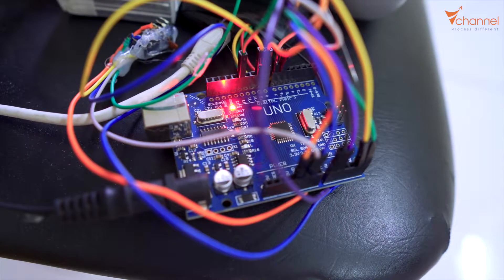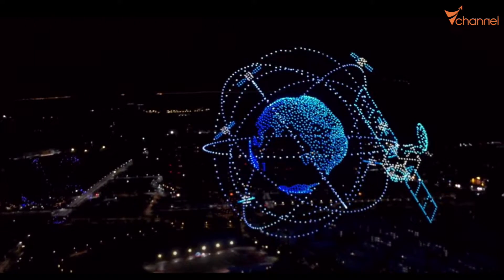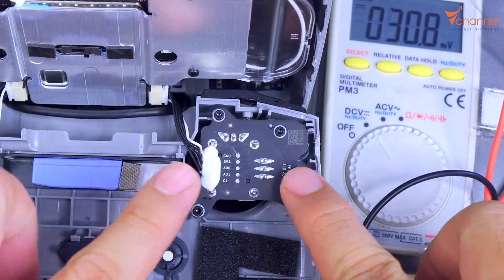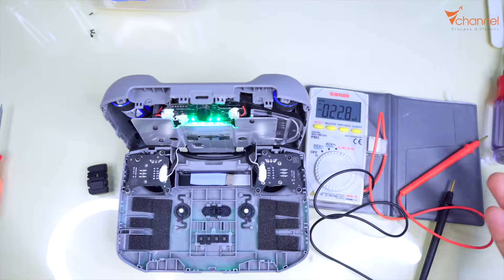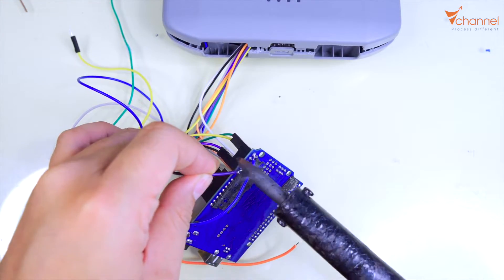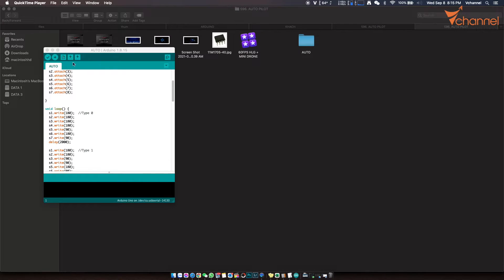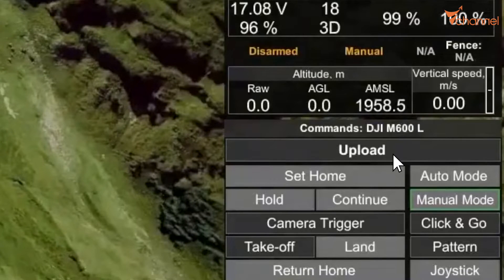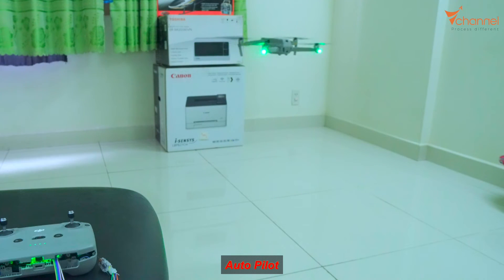✅ DIY AUTO PILOT SYSTEM for all drone model